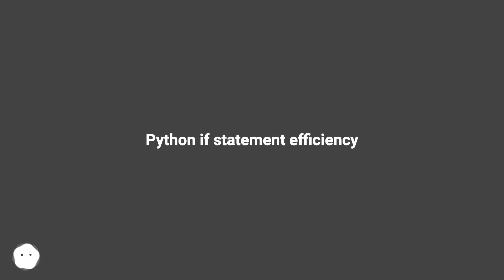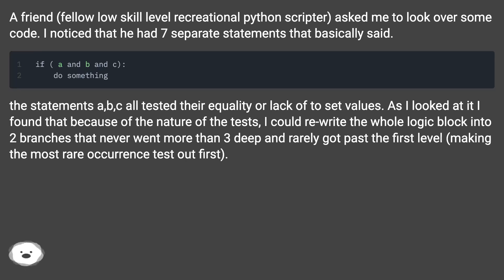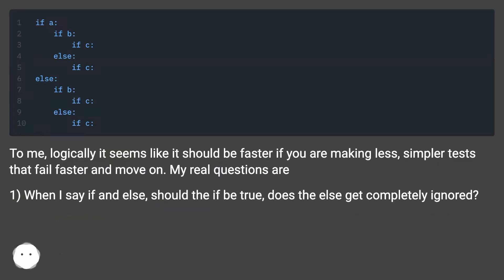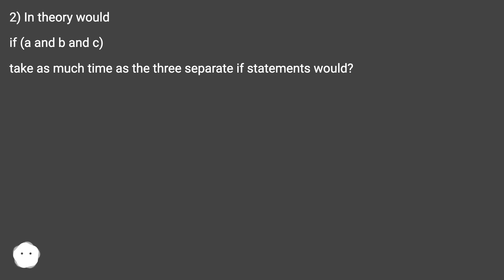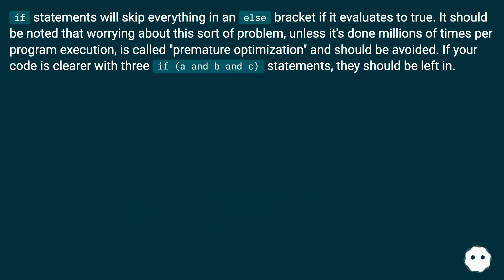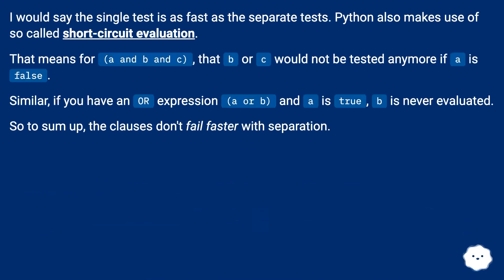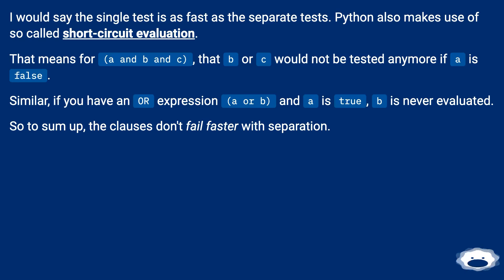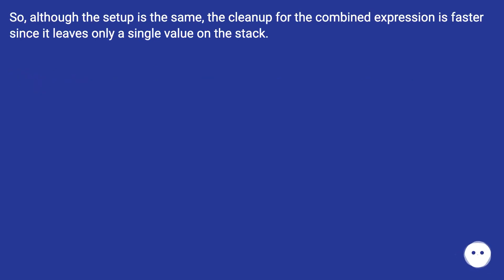Python if statement efficiency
Chapters
00:00 Python If Statement Efficiency
01:04 Accepted Answer Score 52
01:28 Answer 2 Score 9
01:40 Answer 3 Score 62
02:06 Answer 4 Score 20
02:57 Thank you